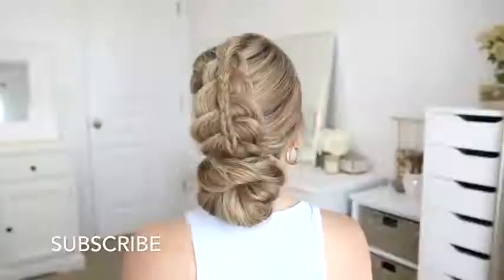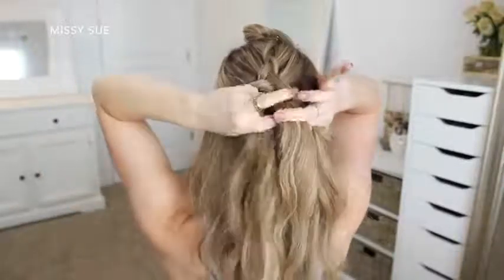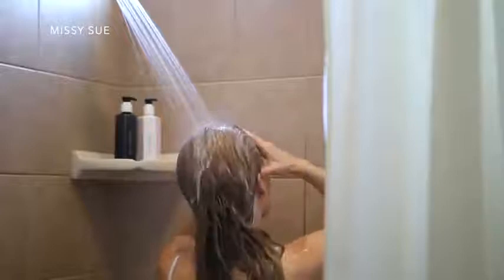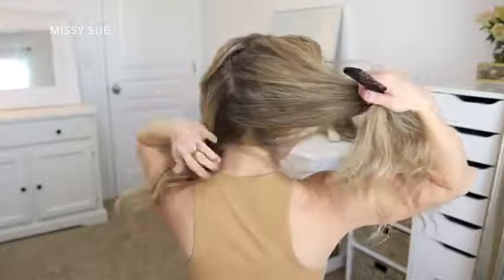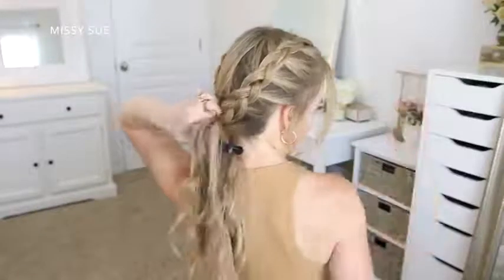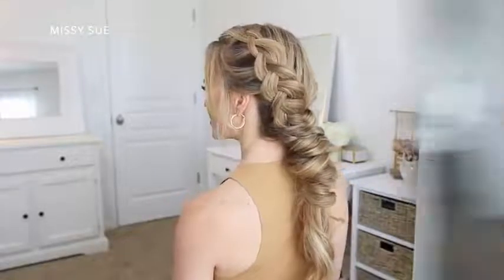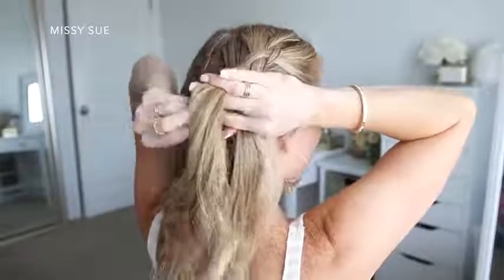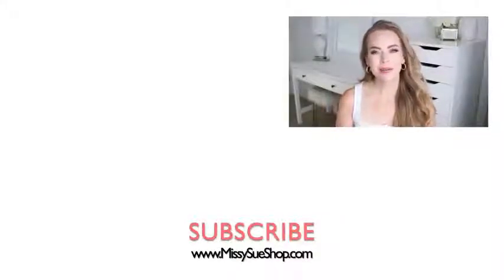EASY DUTCH BRAID UPDOS-Summerhairstyles| dutchbraid |braidedupdo|Fashionpedia#1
missy sue,
cute girls hairstyles
hair tutorial
hair, hairstyle
hair video
تصفيفة الش,прическа,
hair styling
braided hairstyles
how to
easy hairstyles
long hair
medium hair
half up
french braid
dutch braid
fishtail braid
twist me pretty
kayley melissa